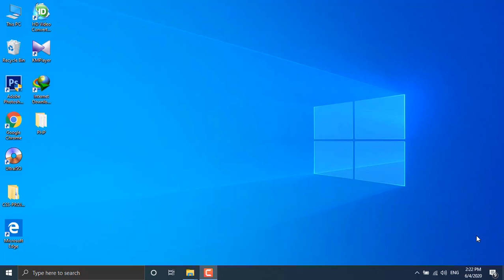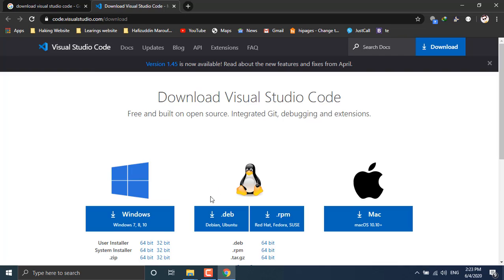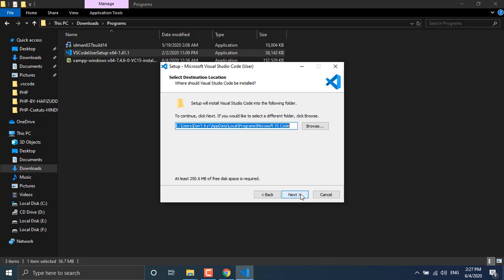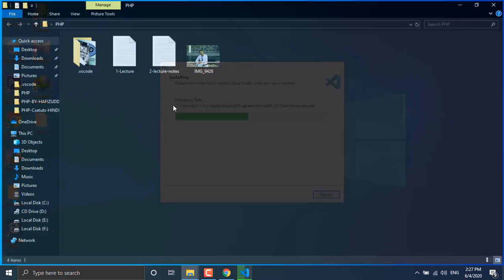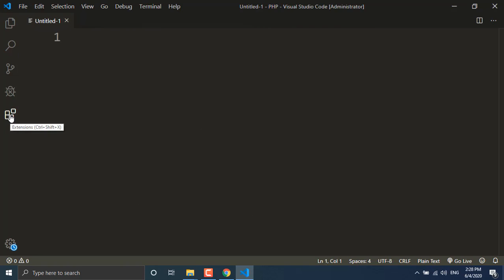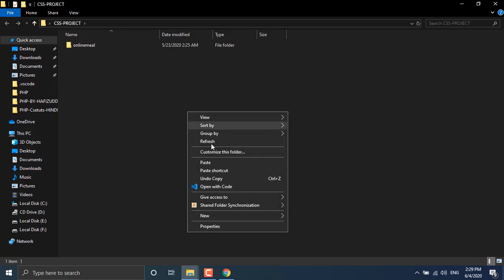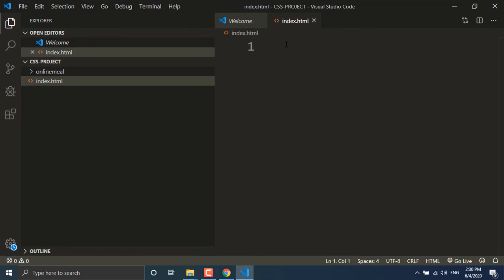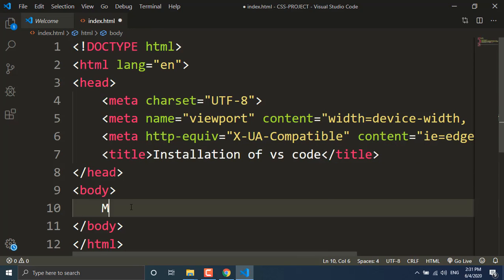3-Installation of VS Code English By Hafizuddin Marouf From IT Kabul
Link of VS code visual studio